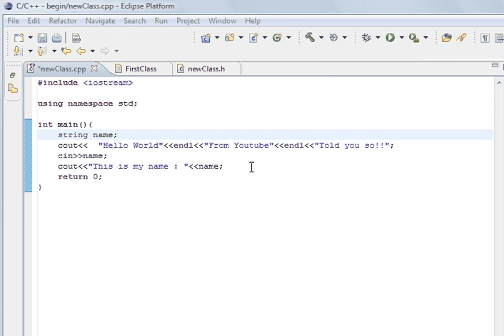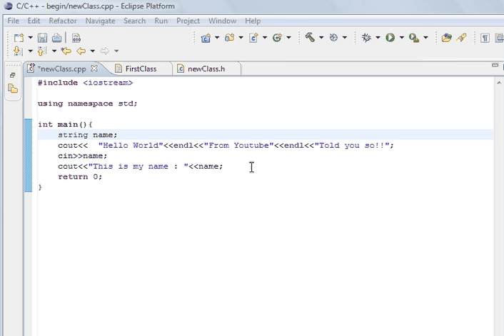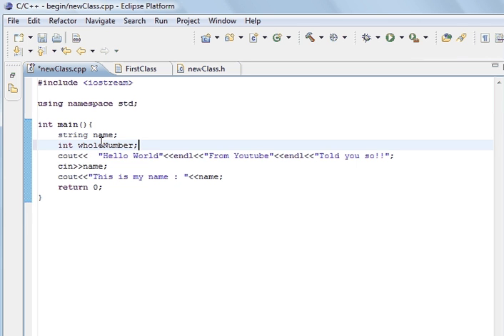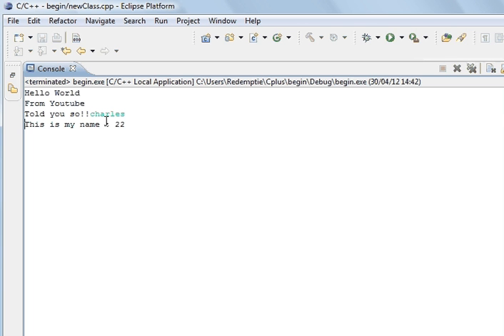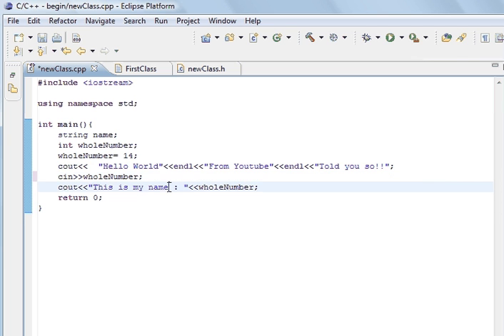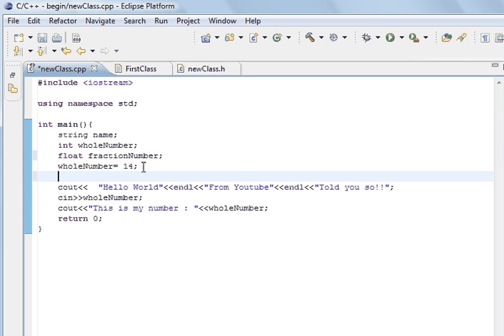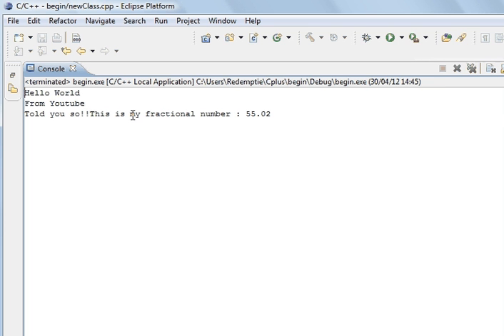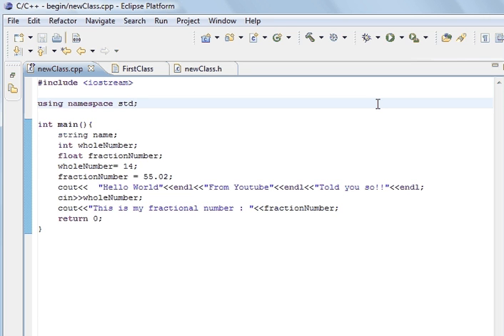C++ Programming 3 Variables in C++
C++ Programming with Eclipse IDE,  This is the third in a serious of tutorial for C++ Programming, C++ variables integers floats, strings and char ect.